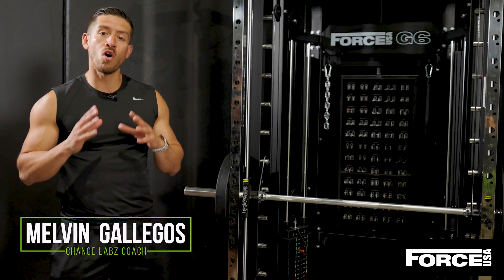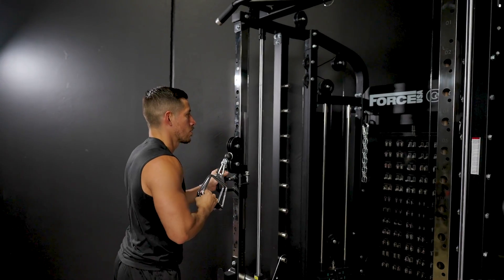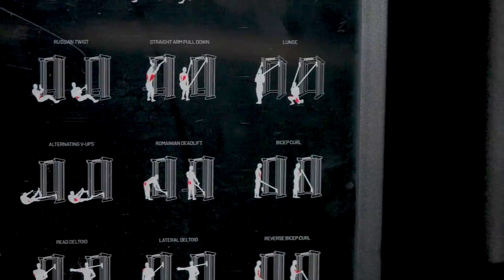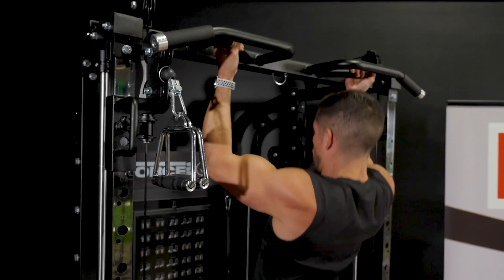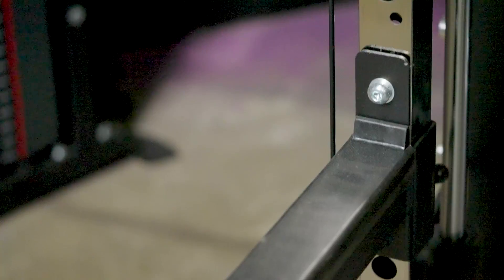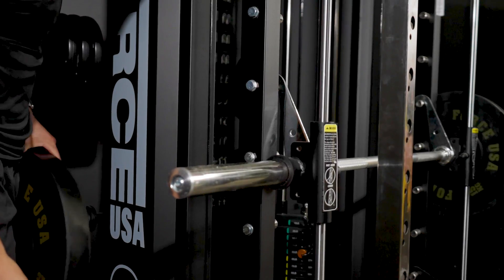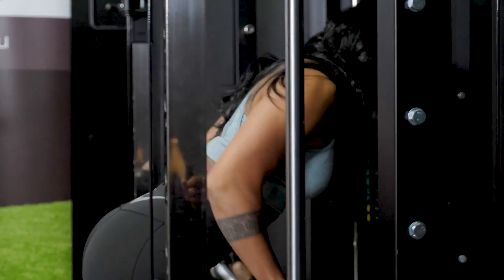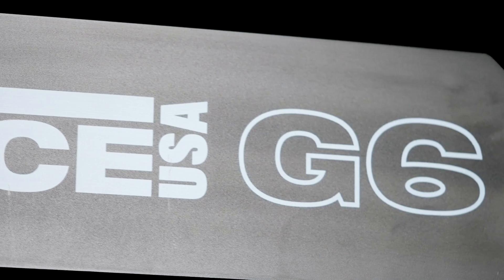Force USA G6 All-In-One Trainer Product Highlights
This versatile machine combines a functional trainer, Smith machine, and power rack into one compact unit, perfect for strength training, muscle building, and conditioning. Get an inside look at why the G6 is the top choice for fitness enthusiasts and personal trainers alike. Whether you're setting up a home gym or upgrading your current equipment, the G6 has you covered.